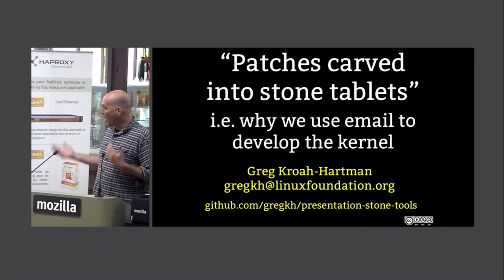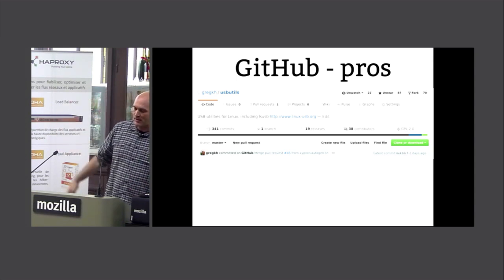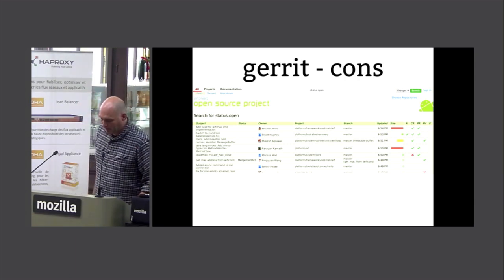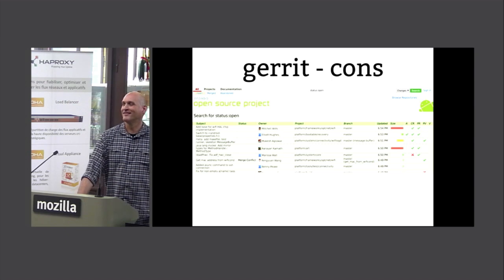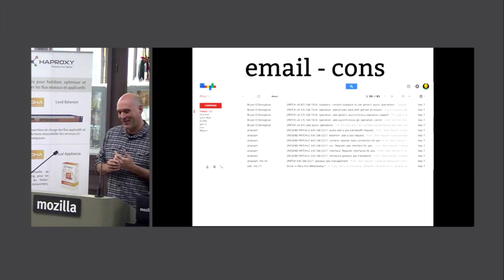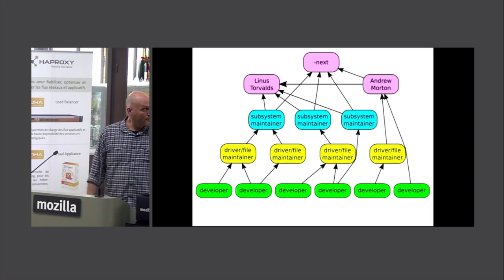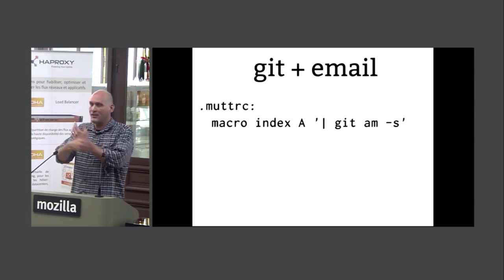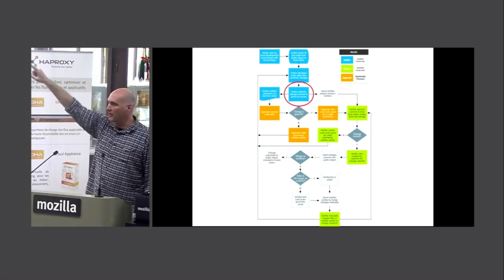Kernel Recipes 2016 - Patches carved into stone tablets… - Greg KH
Patches carved into stone tablets, why the Linux kernel developers rely on plain text email instead of using  “modern” development tools.

With the wide variety of more “modern” development tools such as github, gerrit, and other methods of software development, why is the Linux kernel team still stuck in the 1990’s with ancient requirements of plain text email in order to get patches accepted? This talk will discuss just how the kernel development process works, why we rely on these “ancient” tools, and how they still work so much better than anything else. Patches carved into stone tablets, why the Linux kernel developers rely on plain text email instead of using “modern” development tools.

With the wide variety of more “modern” development tools such as github, gerrit, and other methods of software development, why is the Linux kernel team still stuck in the 1990’s with ancient requirements of plain text email in order to get patches accepted? This talk will discuss just how the kernel development process works, why we rely on these “ancient” tools, and how they still work so much better than anything else.

Greg KH, The Linux Foundation